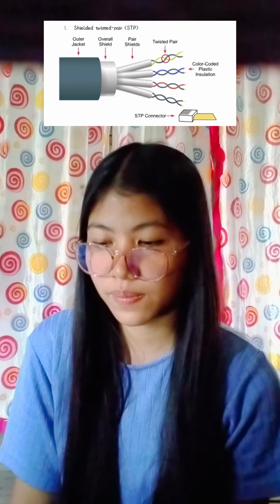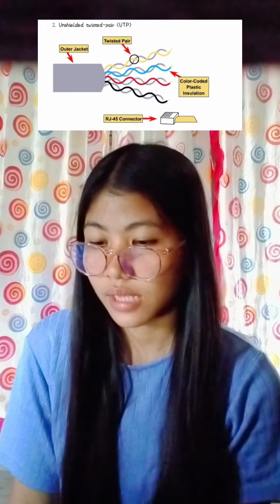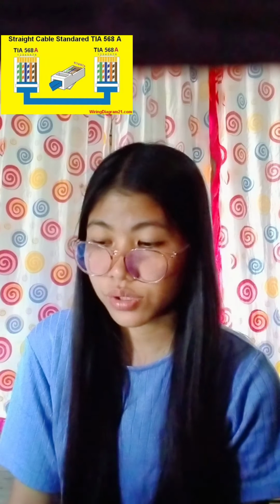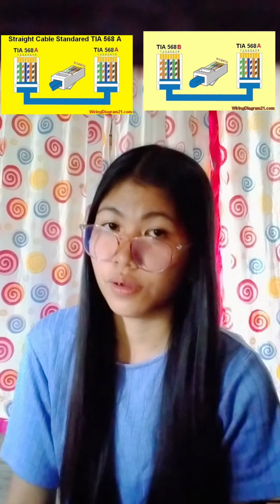Final Requiment in Networking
These are the topics/lessons that  I've learned in Networking.

Credits to all the owners of all the images that I inserted in my video.